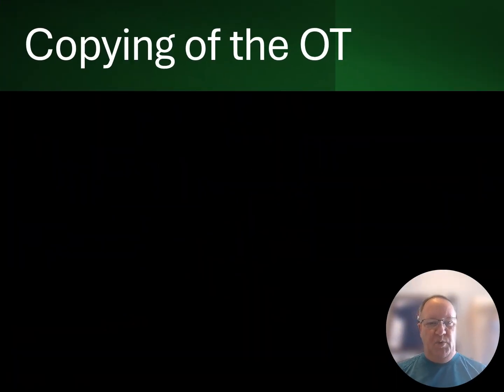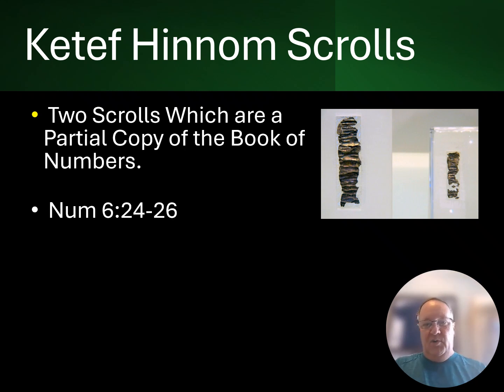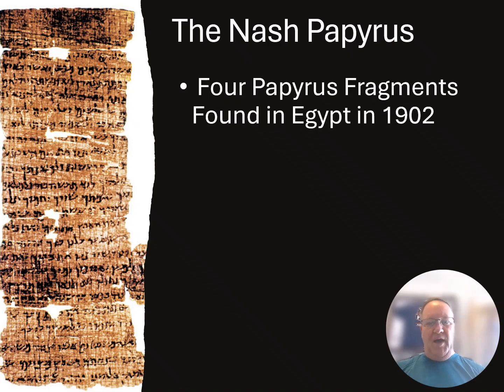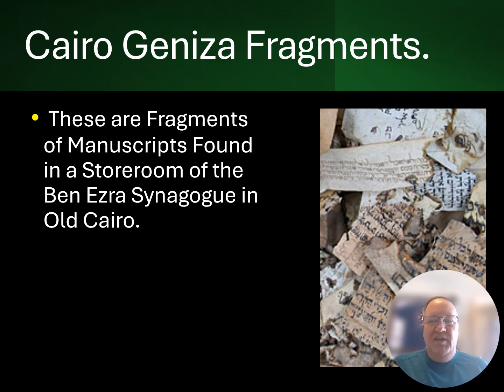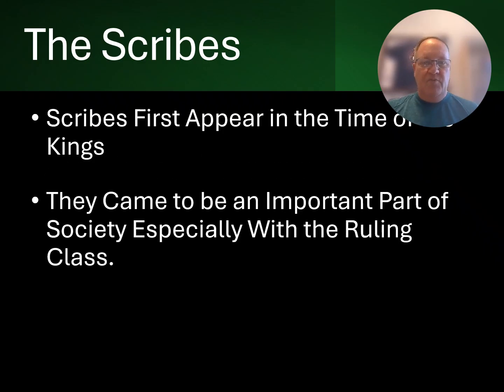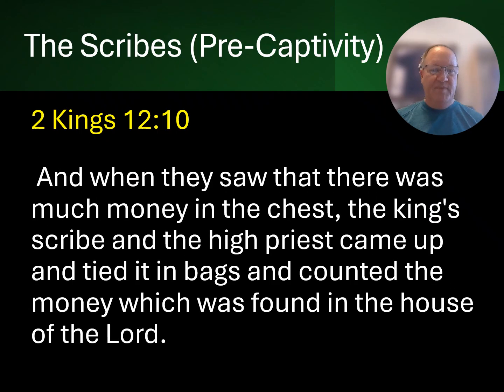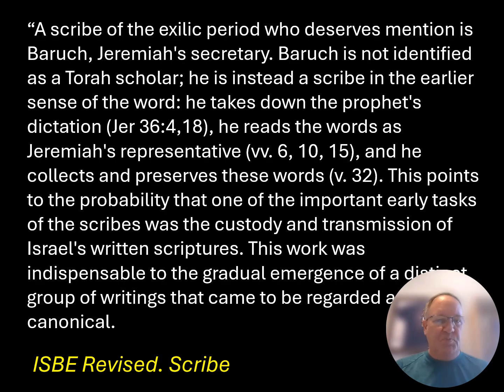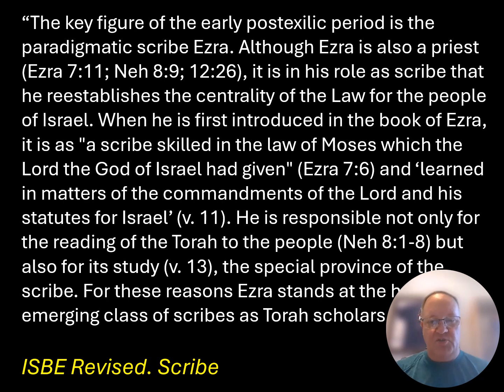How We Got the Old Testament Lesson 2 The Copying of the OT